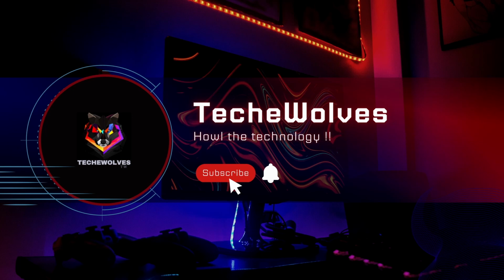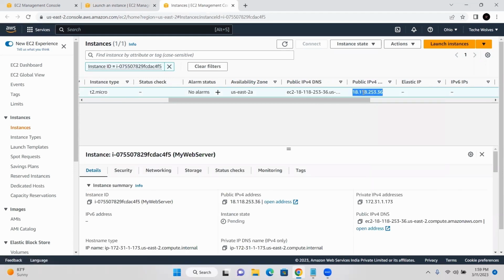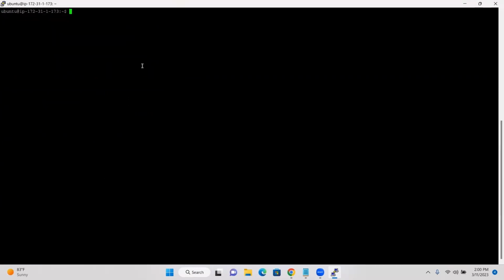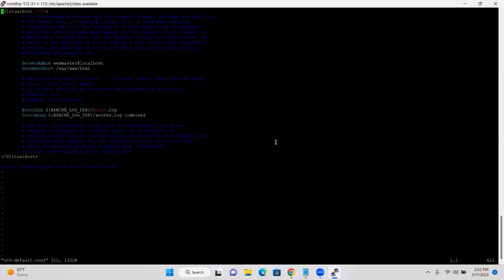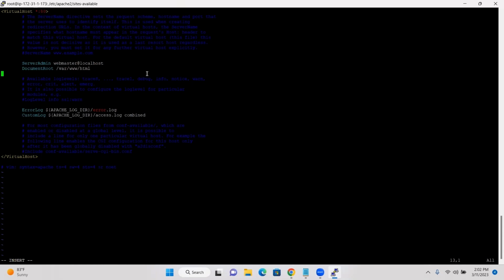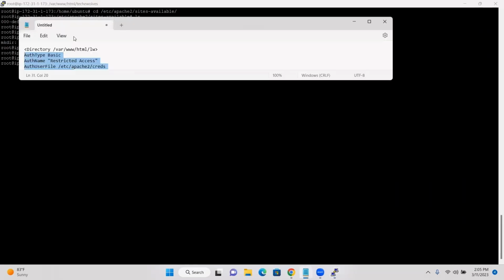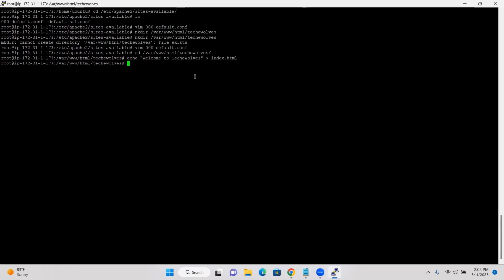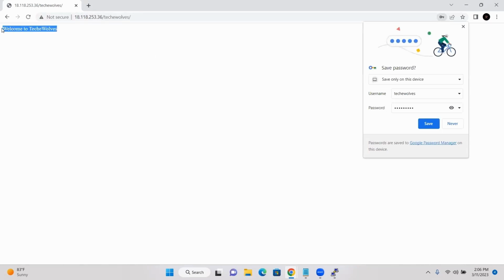How to password protect your apache2 directory | Password protect your website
In this video we will :
- Launch an AWS  Ubuntu 22 Instance
-  Install Apache2
-  Protect a directory with password.

Below are the commands :
apt-get update
apt install apache2
htpasswd -c /etc/apache2/creds techewolves

        AuthType Basic
        AuthName "admin area"
        AuthUserFile /etc/apache2/creds
        Require valid-user